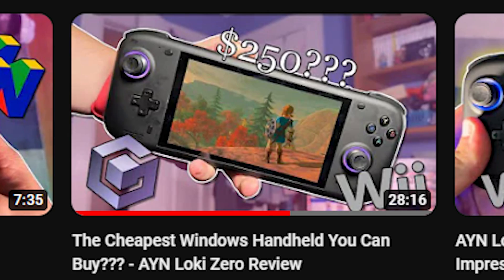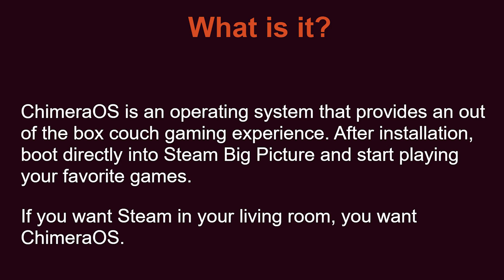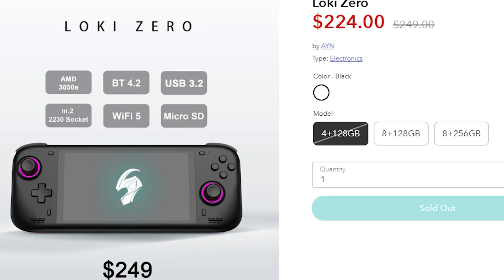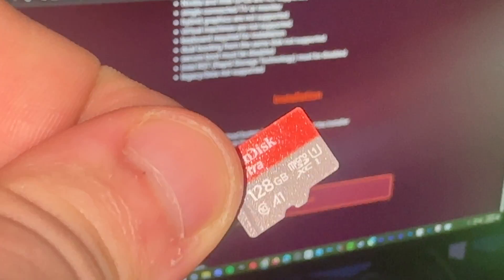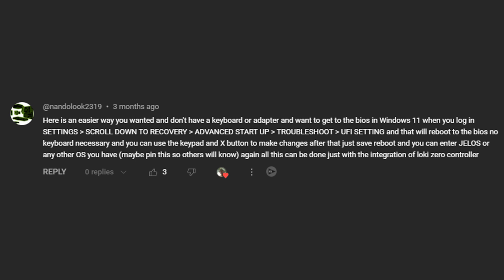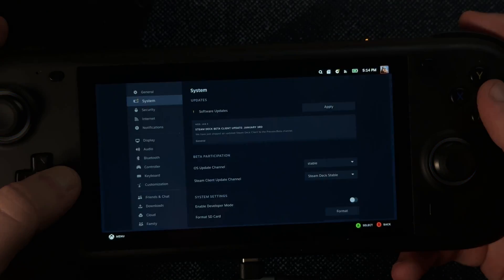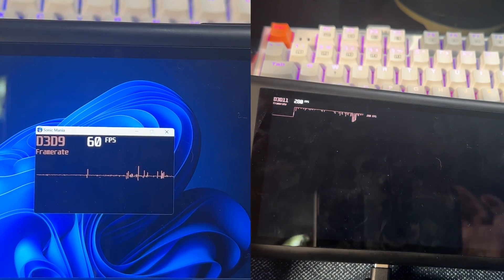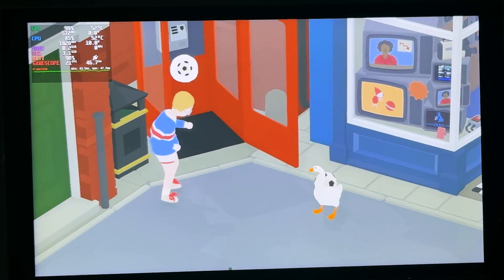I Turned My Loki Into A Steam Deck Mini! - ChimeraOS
Putting ChimeraOS onto my Loki Zero might be the best thing I've done in a while!